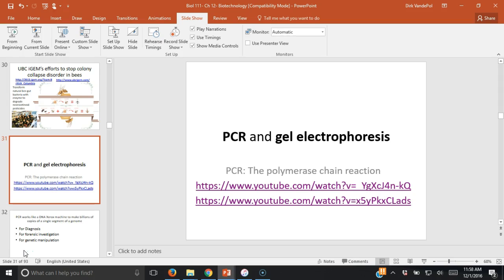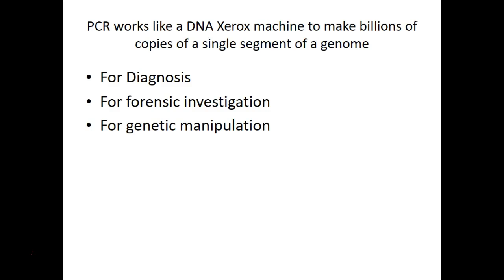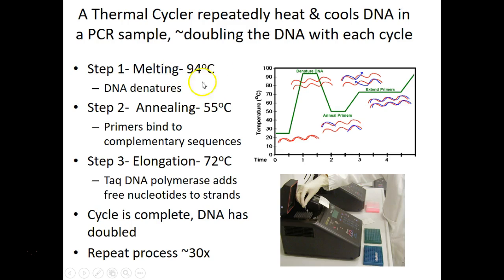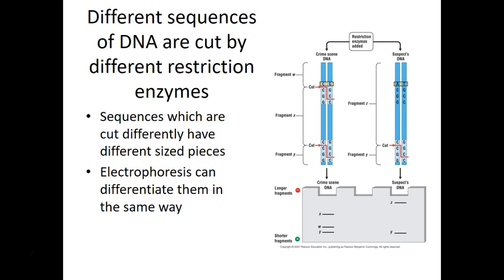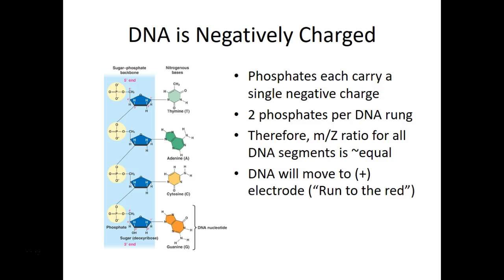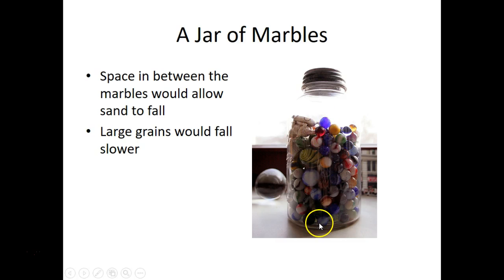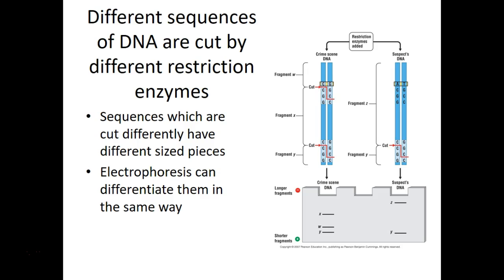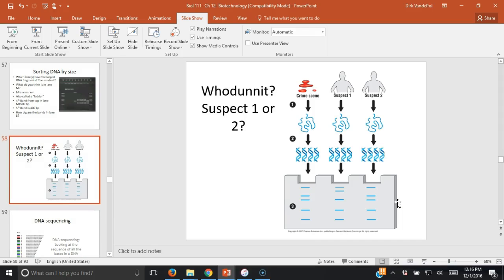Ch 12 Biotechnology lecturette- PCR and Gel electrophoresis